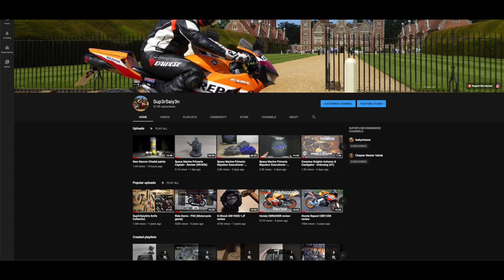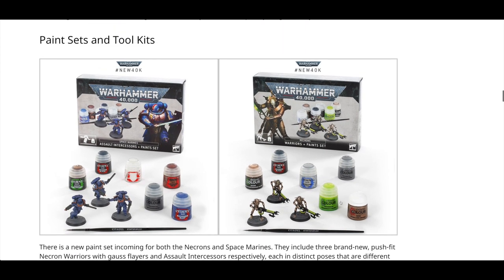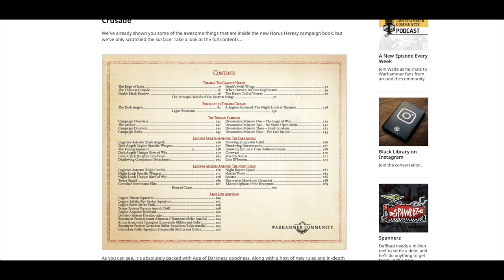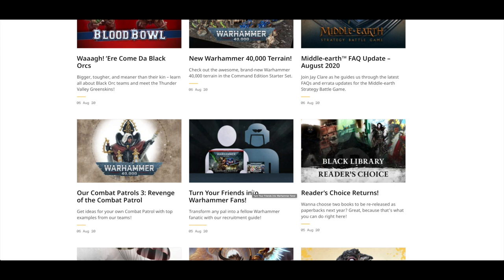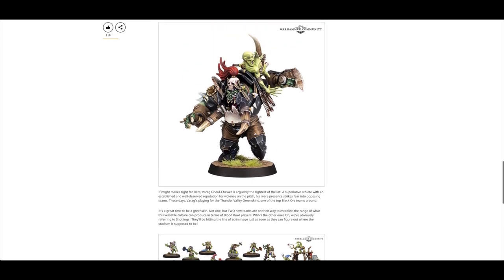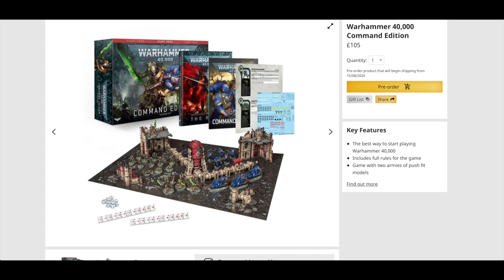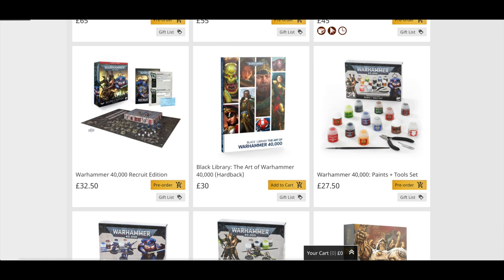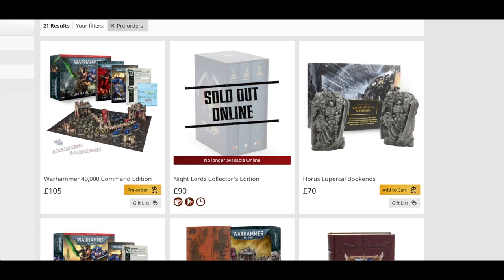August 2020 - Pre-Orders - 9th Edition Starter sets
**Off to a great start**